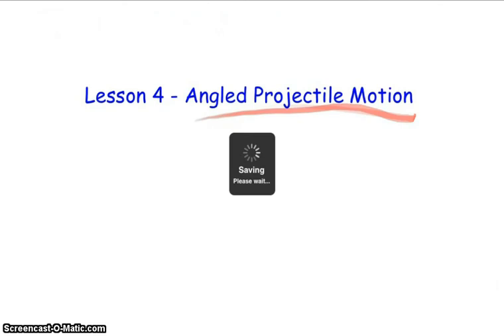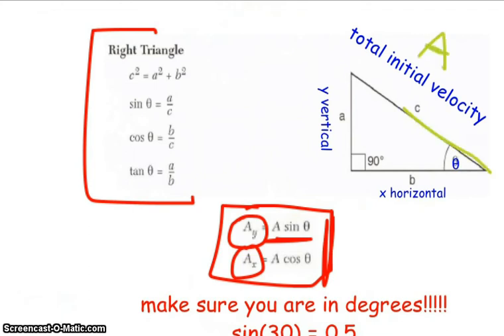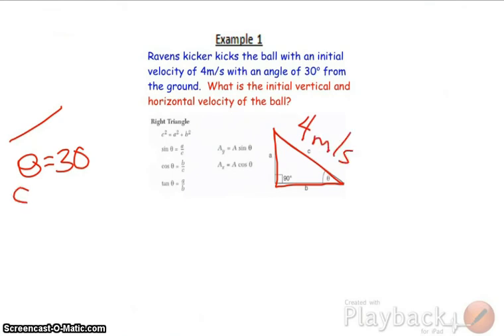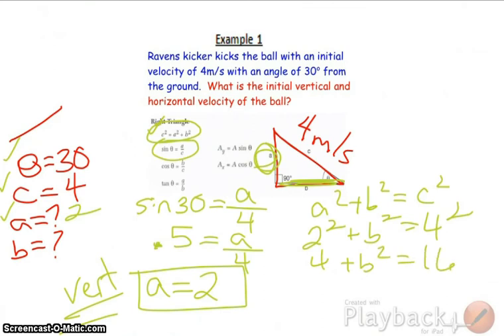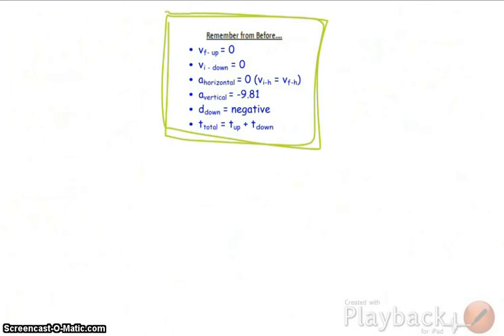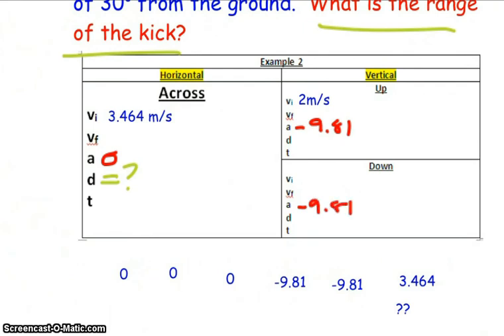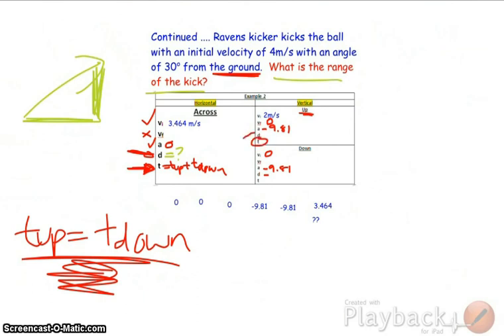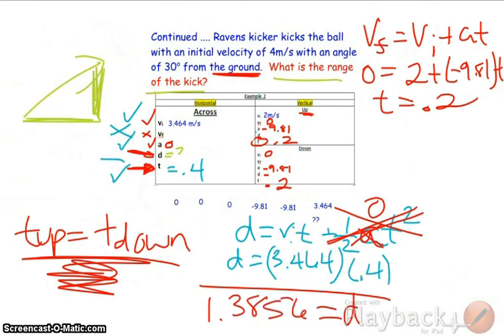HP Angled Projectile Motion